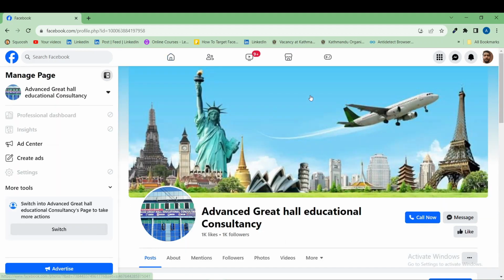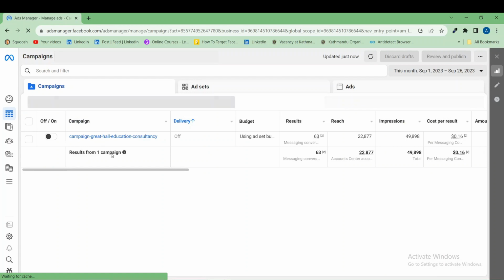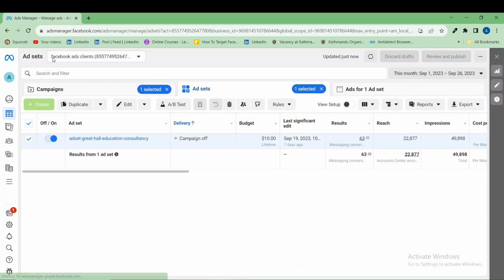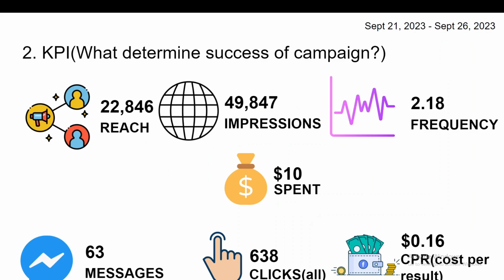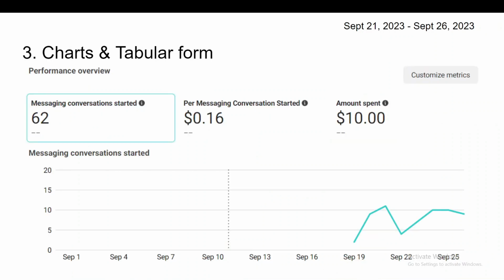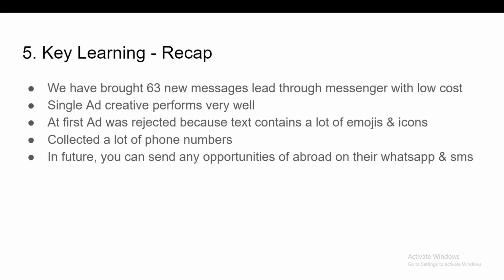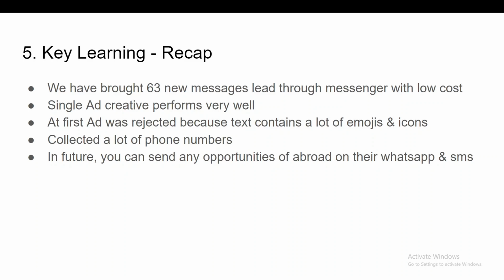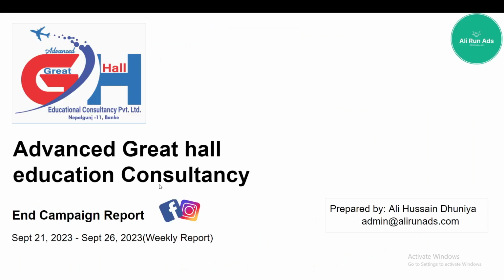One Week Facebook Ads Campaign Result & Reports | How to create Facebook Ads Report?education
One Week Facebook Ads Campaign Result of educational consultancy & Reports | How to create Facebook Ads Report?education